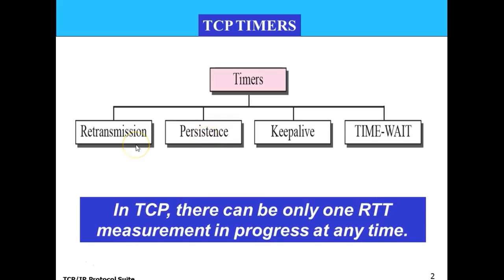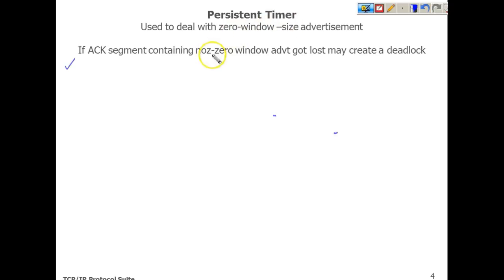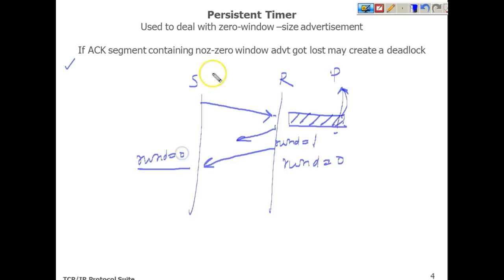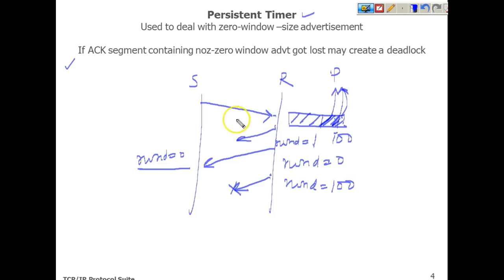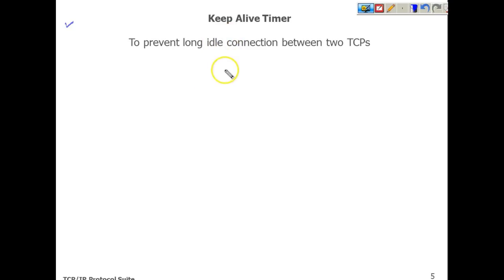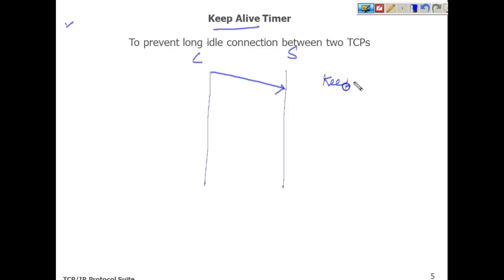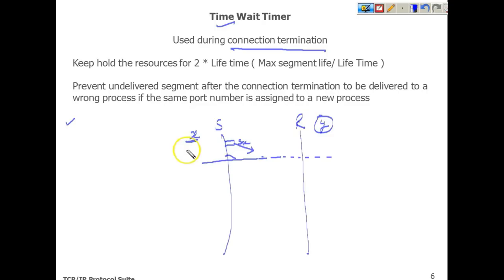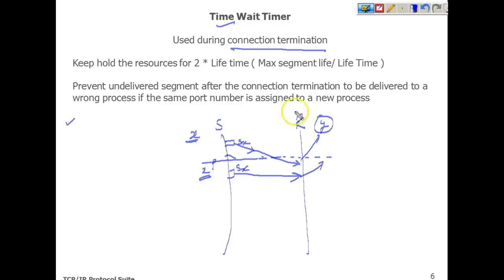TCP Timers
This video explains the various timers used in TCP.